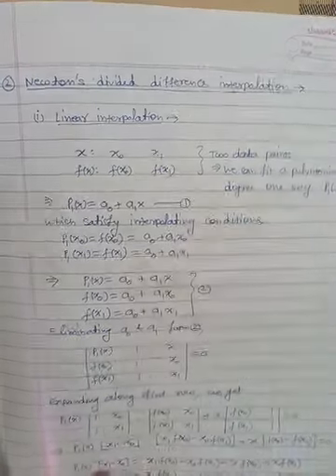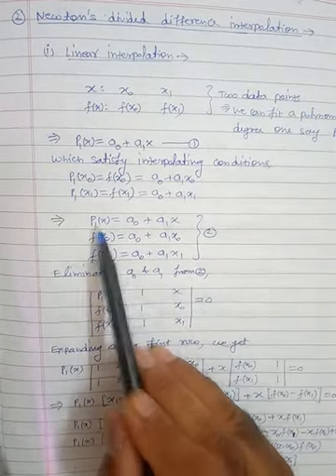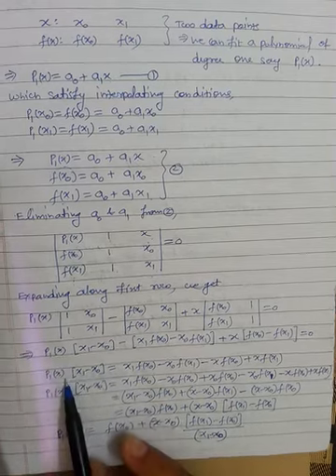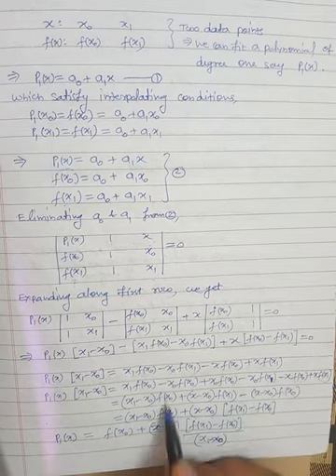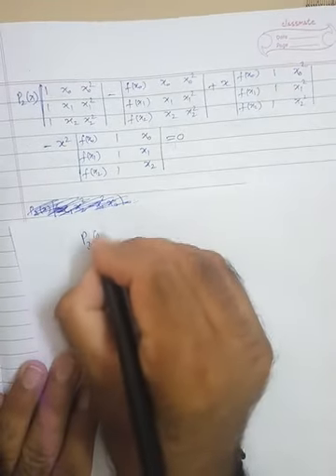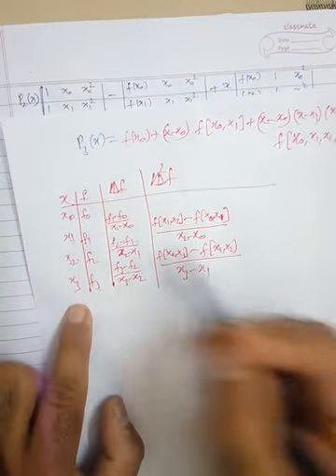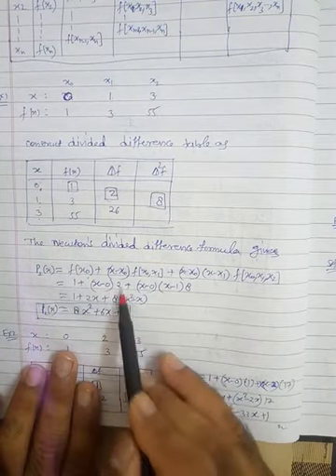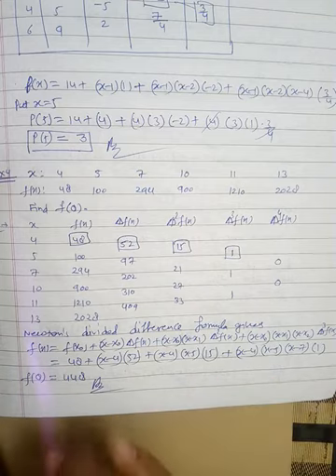Lec 17 Interpolation(Part-10)